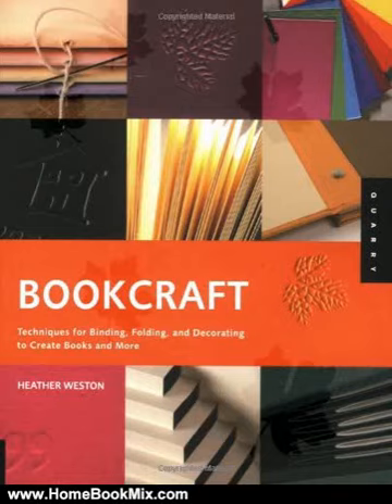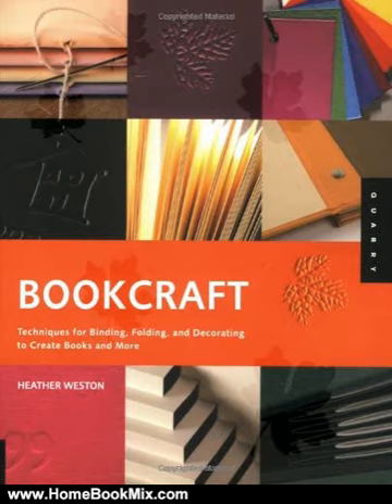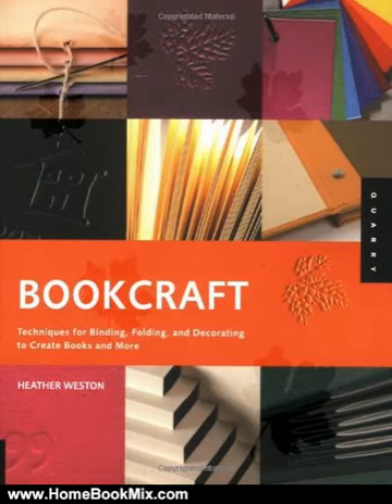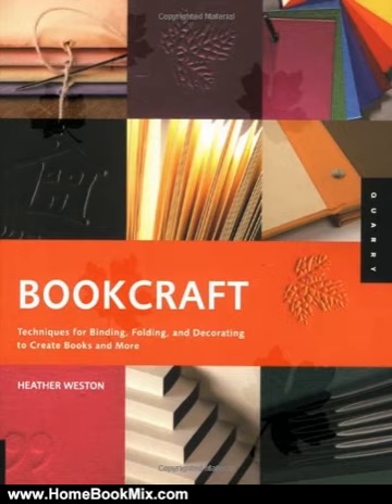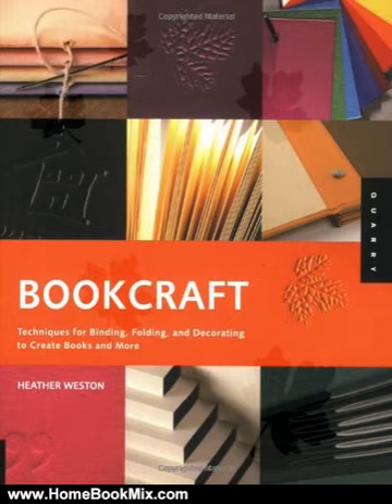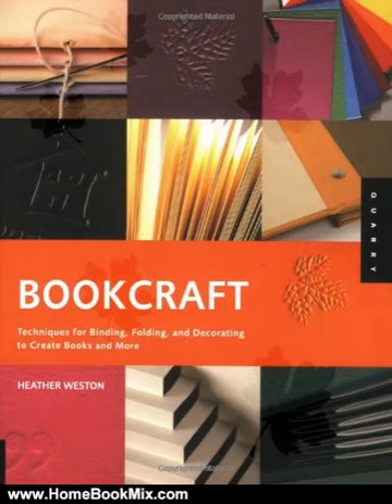Home Book Review: Bookcraft: Techniques for Binding, Folding, and Decorating to Create Books and ...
This is the review of Bookcraft: Techniques for Binding, Folding, and Decorating to Create Books and More by Heather Weston.